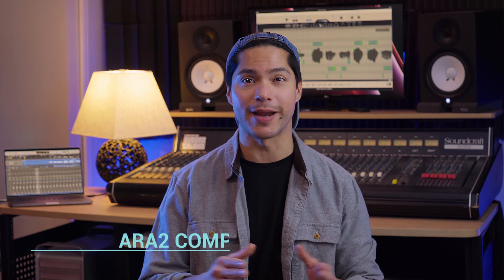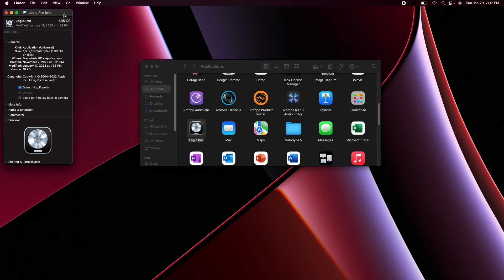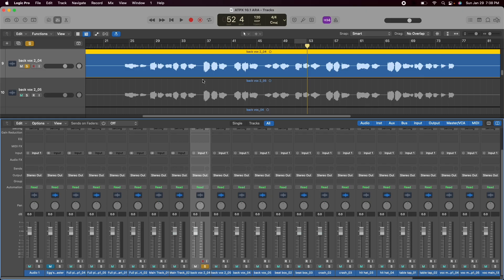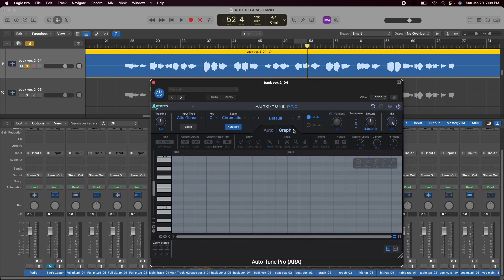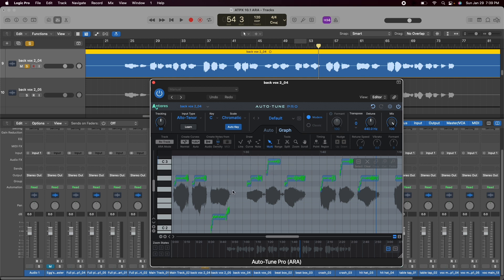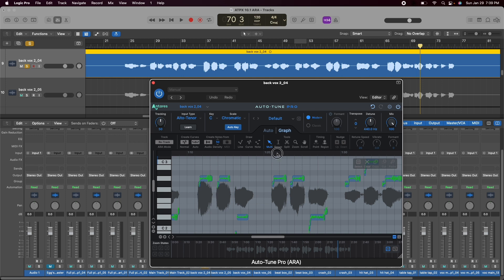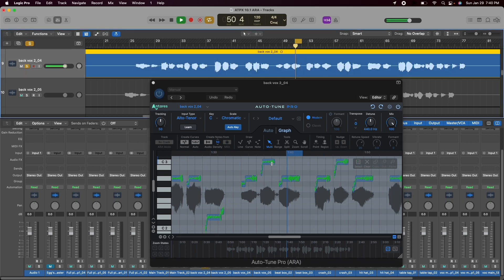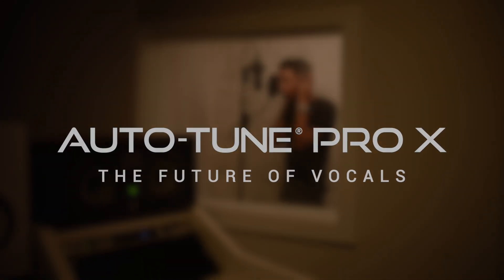Auto Tune Pro X Tutorial Video | How To Use ARA2 in Logic Pro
Introducing a powerful new update to Auto-Tune Pro X, version 10.1!
This exciting new update provides ARA2 support for Studio One and Logic Pro DAWs to simplify and speed up data throughput between DAW and plug-ins for vastly improved workflow. This video covers the advanced workflow enhancements now available in Logic Pro with the new Auto-Tune Pro X 10.1 update.

ARA2 Overview
ARA2 is the latest iteration of Audio Random Access™, the pioneering extension for audio plug-ins and DAWs. ARA2 brings the DAW and the plug-in closer together to greatly increase the amount of communication between the two environments. With ARA2, the DAW integrates with a plug-in in a more targeted, effective manner. Crucial session information like audio data, tempo, pitch, and rhythm are exchanged instantly between the plug-in and DAW for improved workflow and ease-of-use under ARA2.
Watch how Auto-Tune Pro X supports ARA2 in Logic Pro.